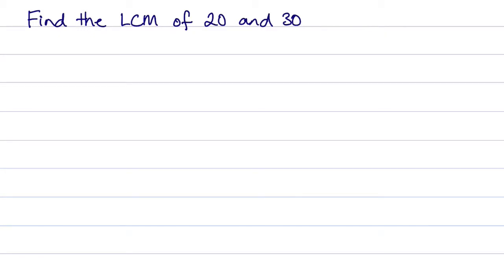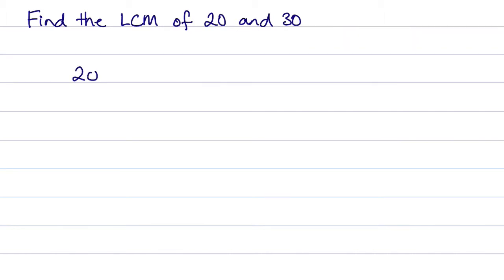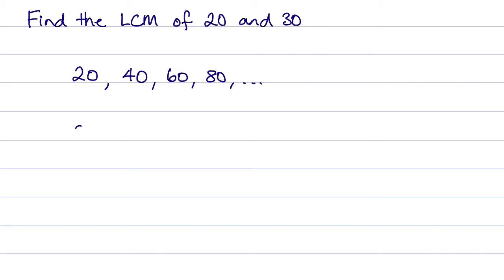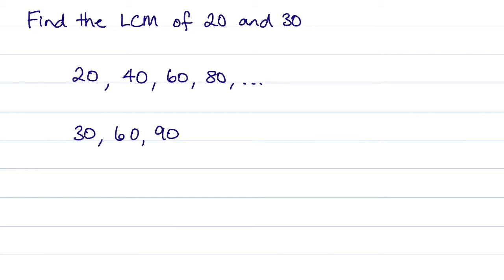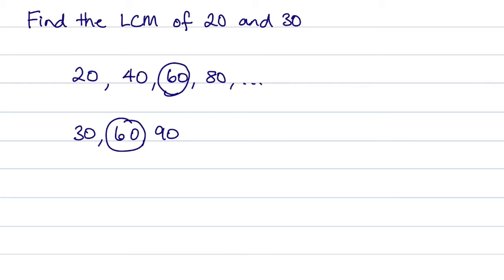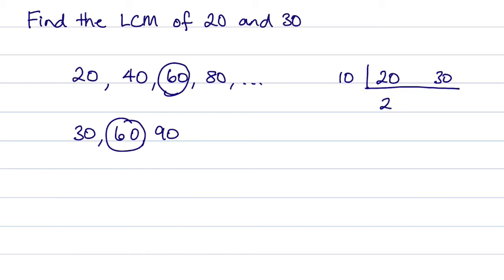How to find the Lowest Common Multiple of 20 and 30